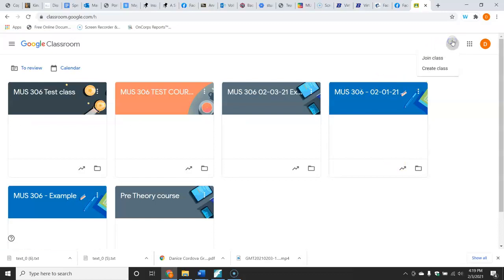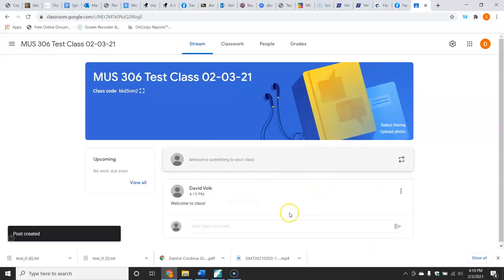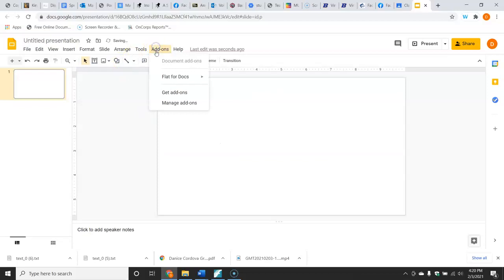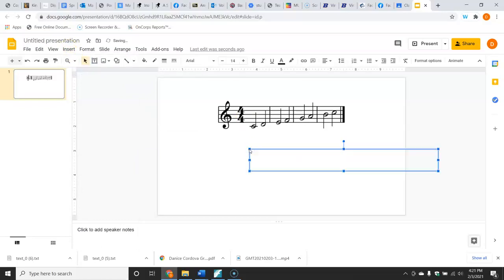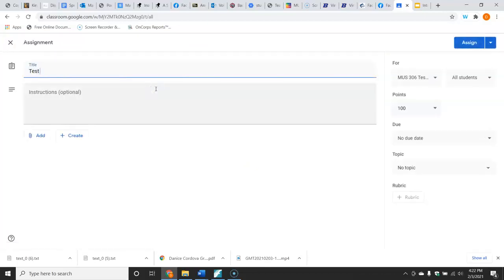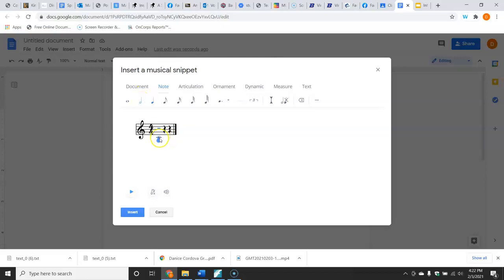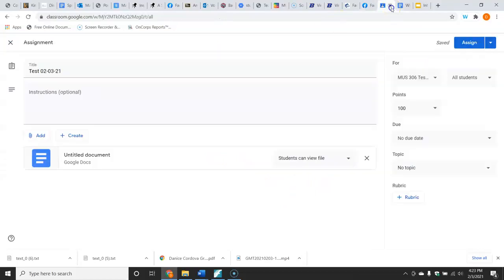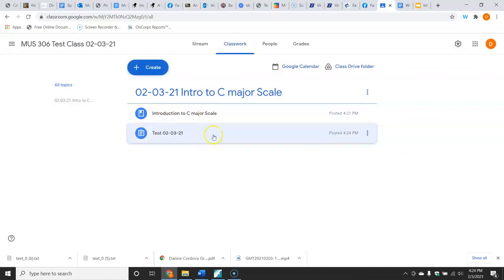Google Classroom Part 1